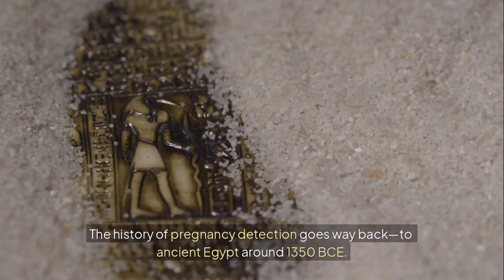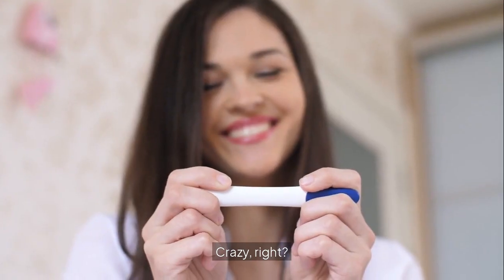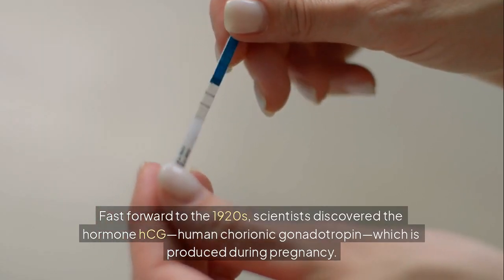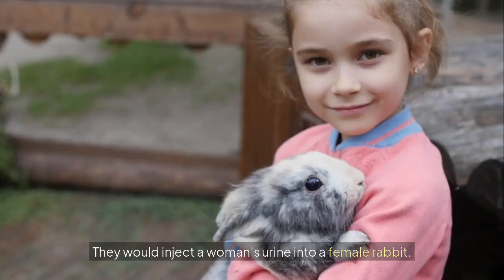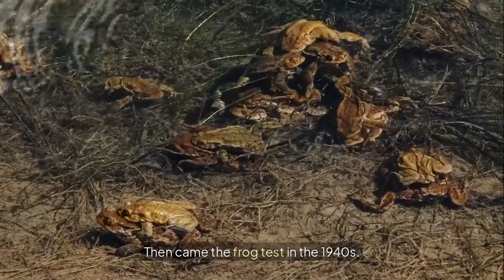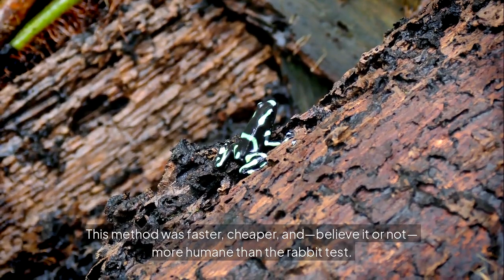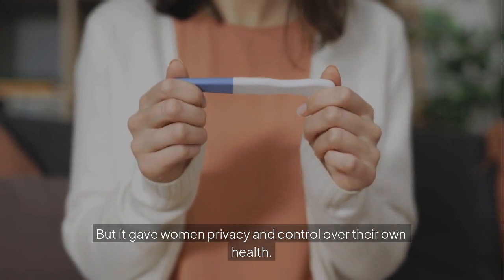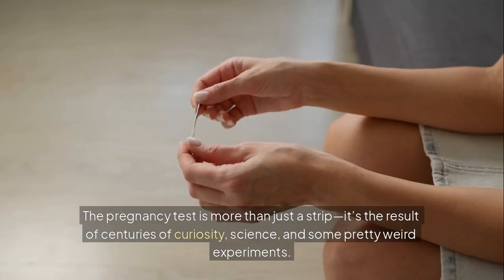The Weird History of the Pregnancy Test: Frogs, Barley & Science!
Did you know pregnancy tests once involved frogs and barley seeds?
In this video, we explore the strange and fascinating history of the pregnancy test—from ancient Egyptian urine rituals to the rabbit and frog tests of the 20th century, all the way to the invention of the modern home pregnancy kit.

Discover fun facts, surprising science, and how medical advancements changed the way we detect pregnancy forever.